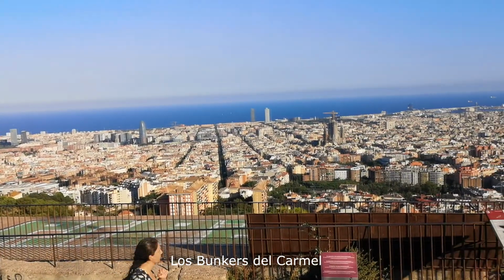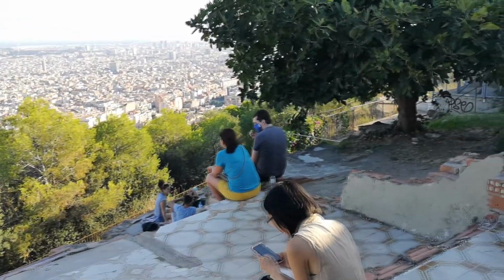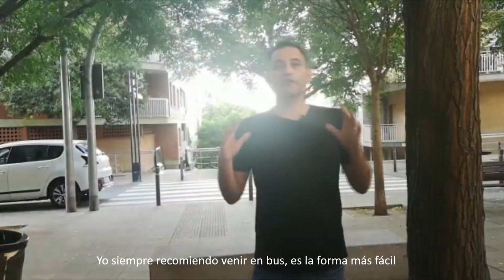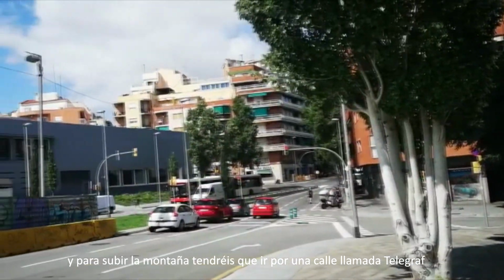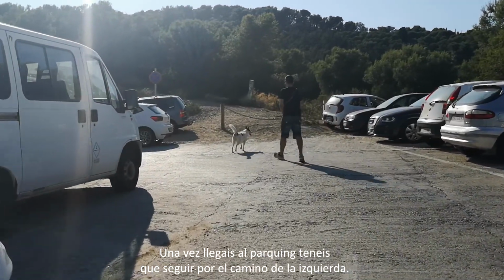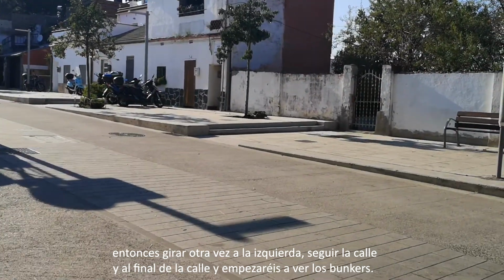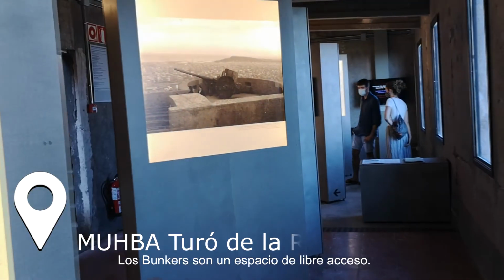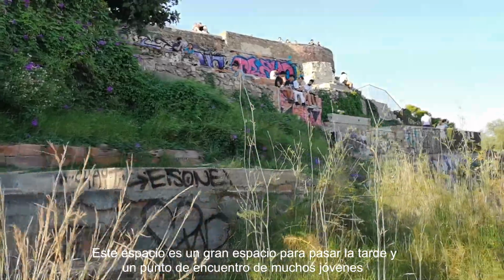BUNKERS - BARCELONA - How to visit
ENG: The Bunkers are probably my favourite spot to enjoy the views of Barcelona.
They are remnants of the Spanish civil war, and they were a key location to be placed to spot and defend the city from the air. Today all that remains are ruins of the military location and a museum, to show us its history.

 I love to  sit down and enjoy the city skyline, come take a closer look and hit play ;)

ESP: Los Bunkers son probablemente mi lugar favorito para disfrutar de las vistas de Barcelona.
Son vestigios de la guerra civil española, y fueron un lugar clave para ubicar y defender la ciudad desde el aire. Hoy solo quedan ruinas del emplazamiento militar y un museo, para mostrarnos su historia.

Me encanta sentarme y disfrutar del horizonte de la ciudad, ¡dale un vistazo al video y verás de lo que hablo!